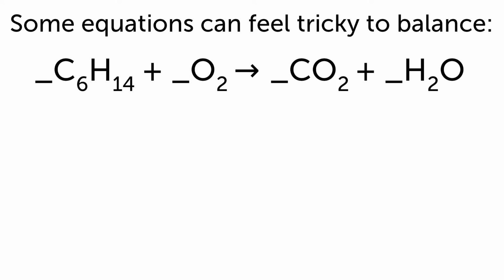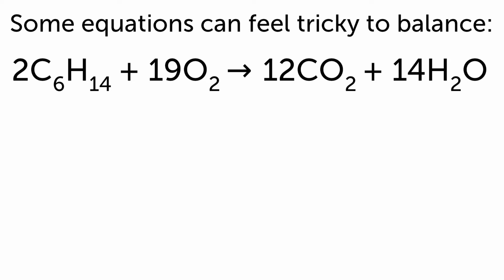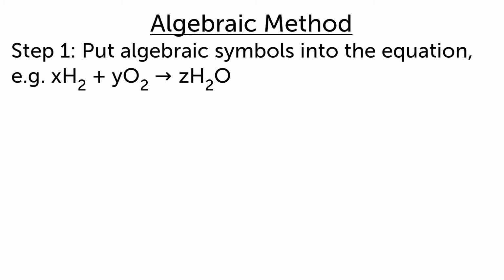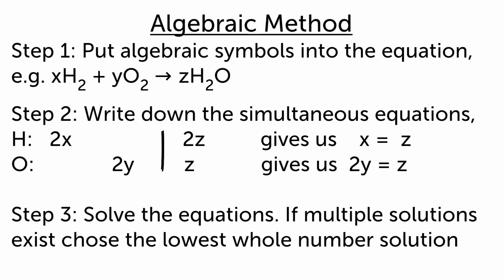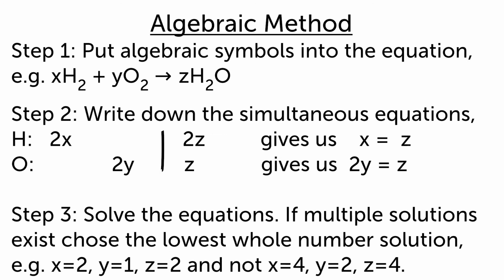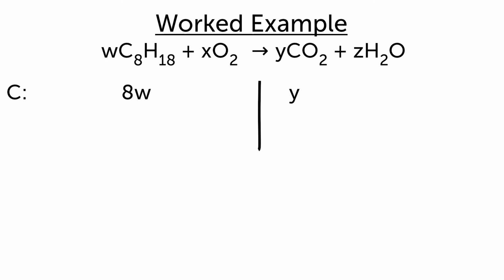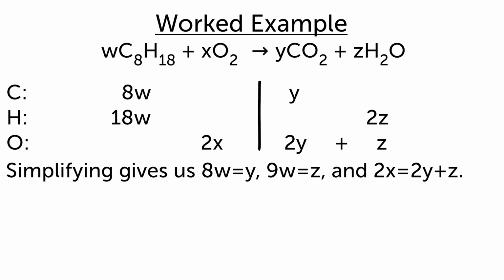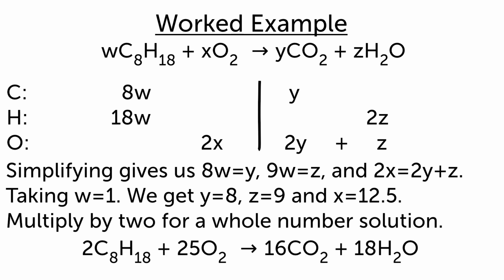GCSE Chemistry: How to Balance Any Chemical Equation. Easy Method! No Guesswork!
Learn how to balance equations without using trial and error. The algebraic method requires prior knowledge of solving simultaneous equations. This video is an advanced lesson, suitable for strong GCSE students and A-level students.